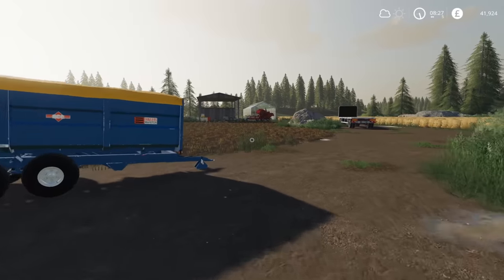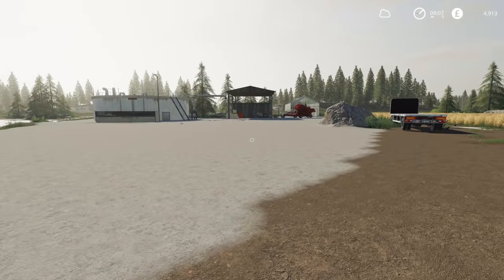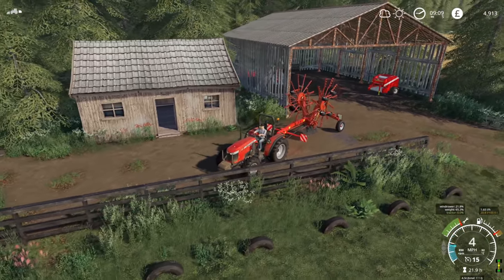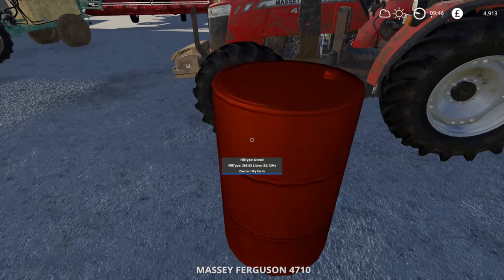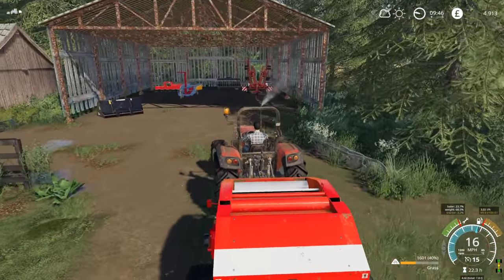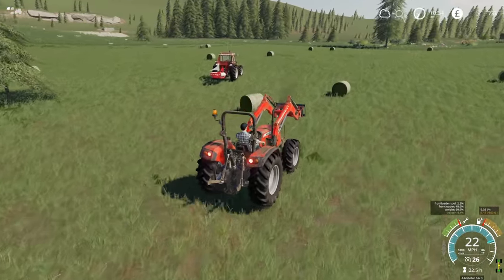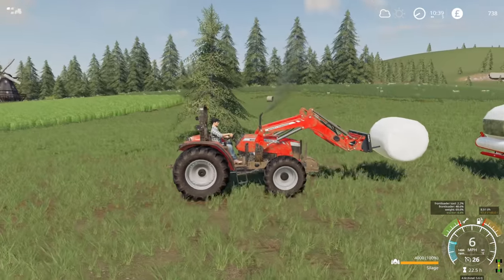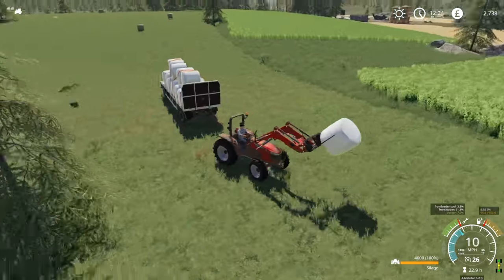I BOUGHT MY OWN ANAEROBIC DIGESTER - Survival Challenge | Episode 37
Welcome back to the Survival Challenge! We are starting with no money in the bank account. We have a small 23hp tractor and a small car trailer. How far can we go?

This is not survival roleplay it's a new series